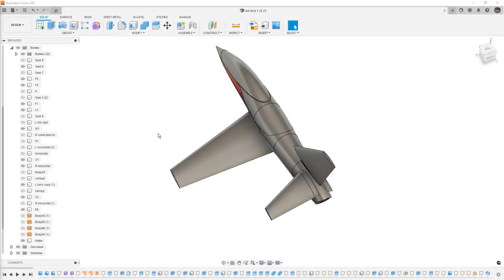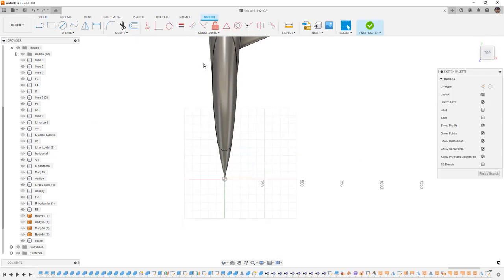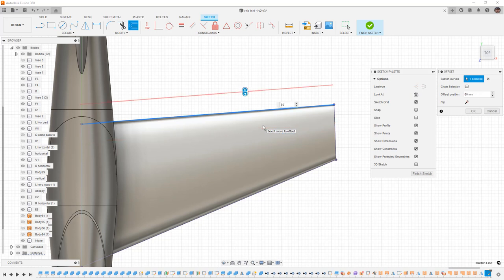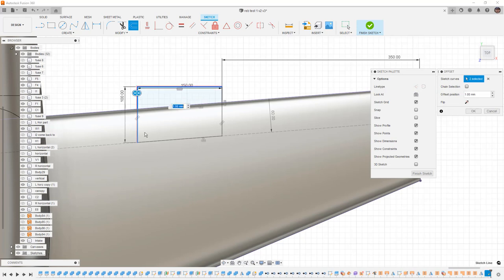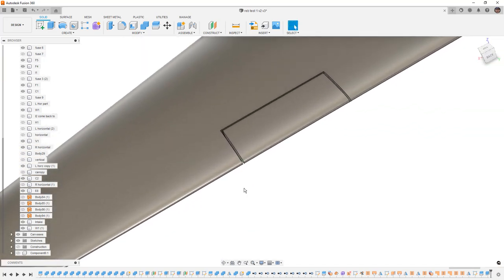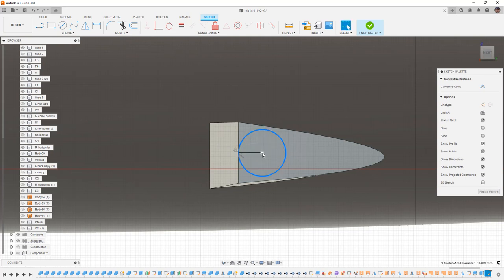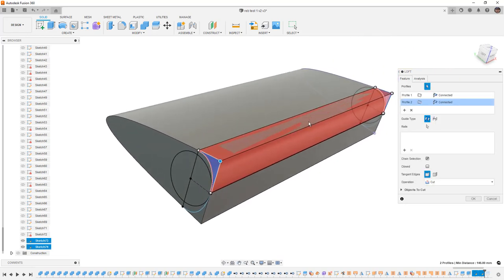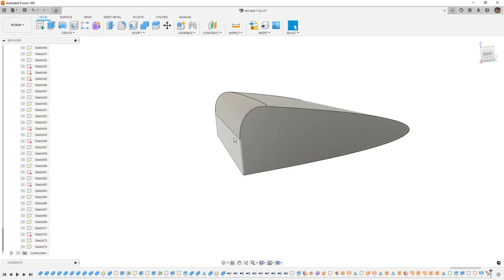Splitting and Modifying Complex Shapes | RC Jet Aileron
In this video we take one more look at a subscribers RC Jet model and answer the question around splitting and modding the aileron on the wing.  This can seem like a straight forward process but there are some hiccups that can happen.

Like most videos we are going into this blind and we will make design decisions along the way.